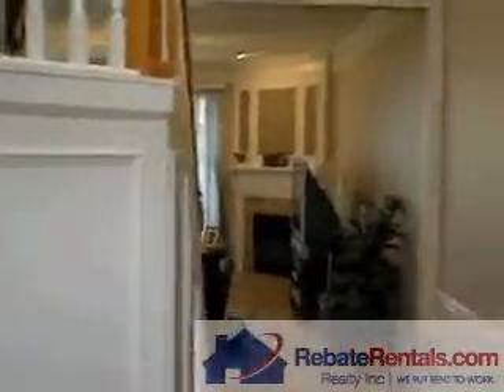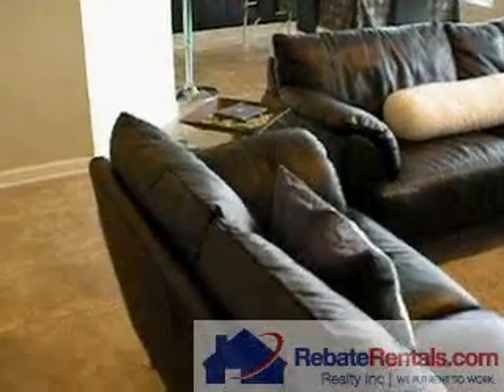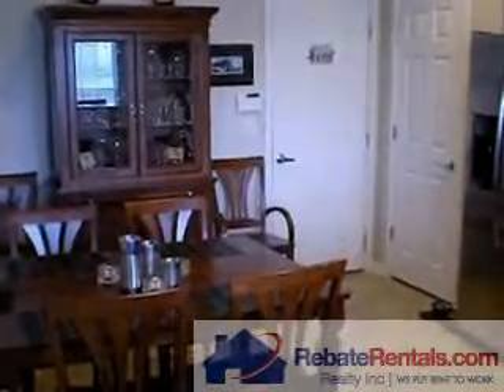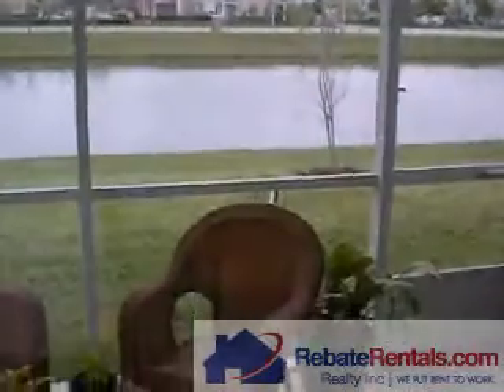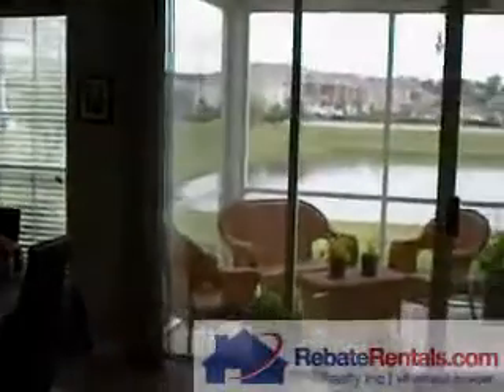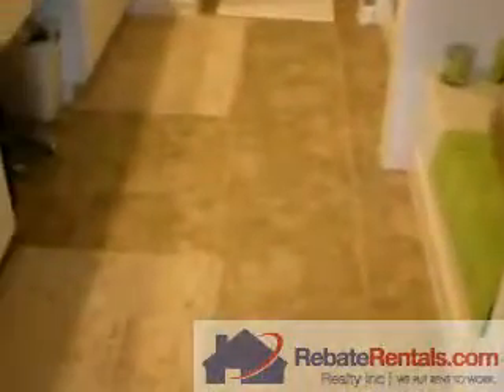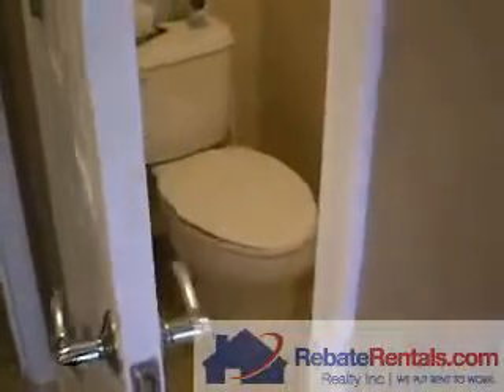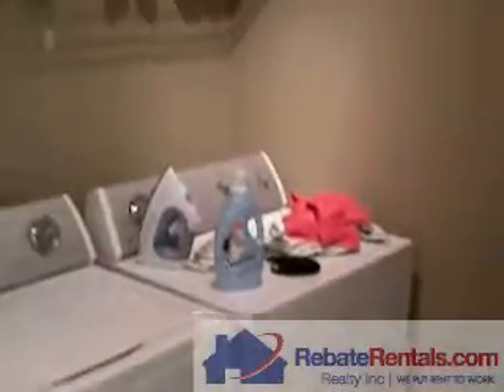Ironwood Townhome Rentals Jacksonville FL